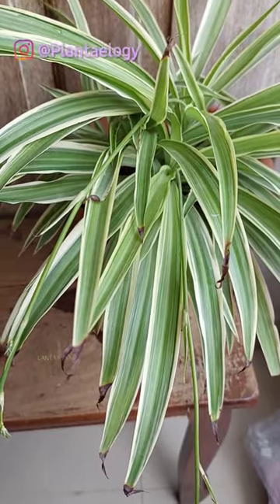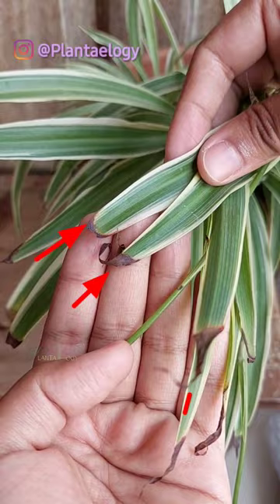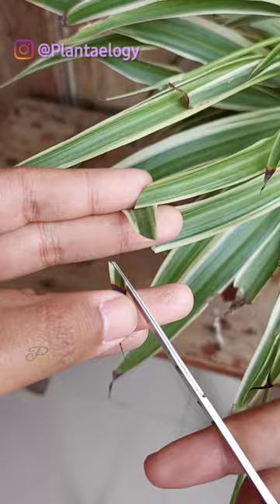Spider Plant Brown Tips Problem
☘️☘️Resources☘️☘️

6-Layer Stand
Grow Light
Grow light(Crossing)

Gear Used in this video